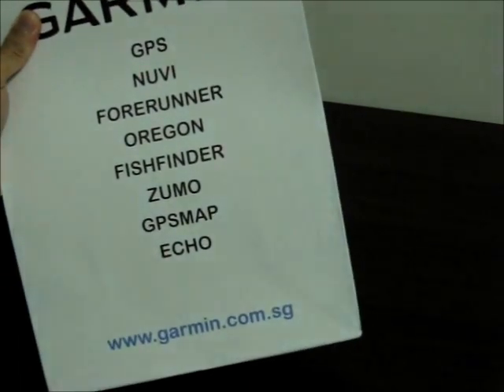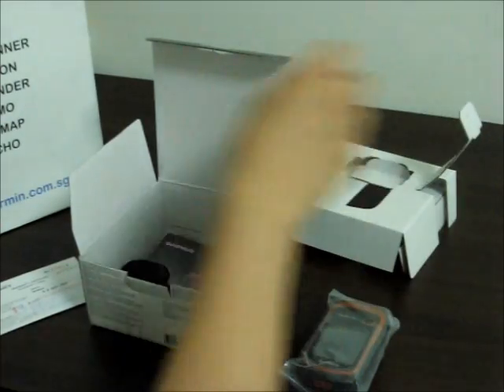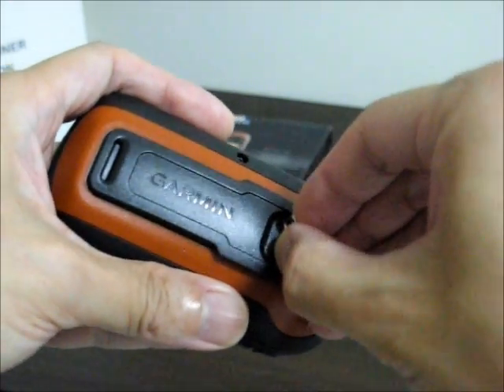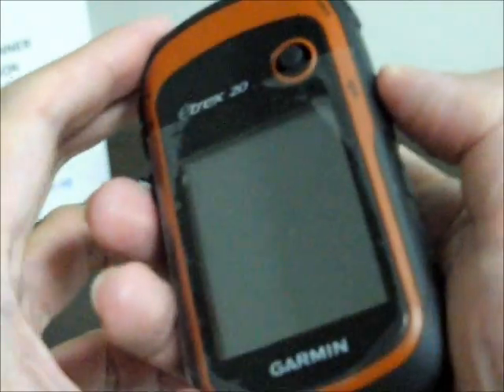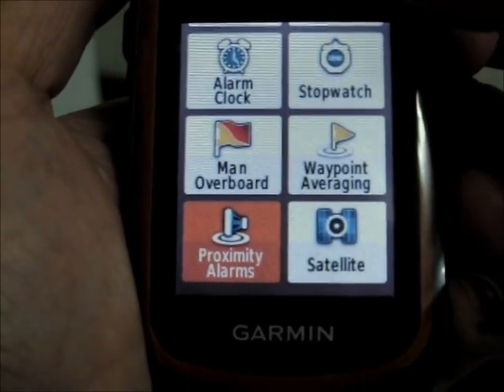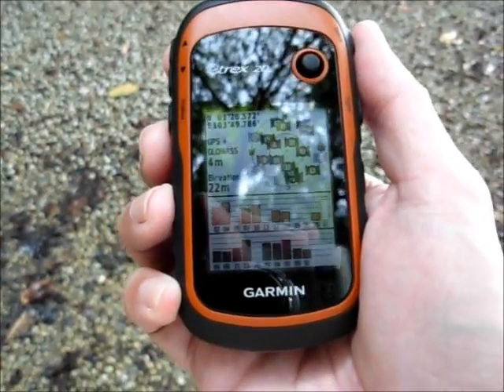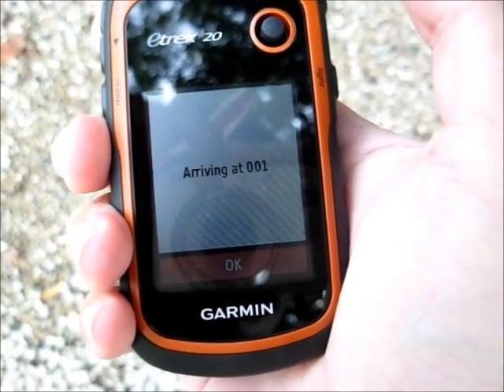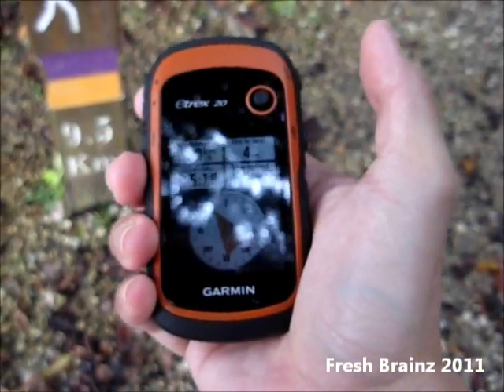Garmin eTrex 20 unboxing and quick demonstration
I just purchased a Garmin eTrex 20 handheld GPS (released in late September 2011) and I decided to do a quick unboxing and demonstration of basic operations.

This is my first GPS device, which means I can't do a relative comparison with other units. So, based on its own merits, here are my comments on the eTrex 20:

1. Build quality is solid, and when loaded with batteries it has a nice, reassuring heft to it. Dark grey areas are rubberized for wear resistance. USB connection is hidden under a rubber weather-resistant flap, and the micro-SD slot is protected inside the battery compartment, which are thoughtful design features.

2. The glassy LCD screen is tad reflective when viewed under direct sunlight.

3. Ability to decode both GPS and GLONASS satellite signals is a very useful feature. In the field, it takes less than a minute to get a position fix, and the precision is quite good, around 4 metres at best.

4. It works well inside vehicles too, I've tried it in buses and get practically instantaneous position and speed readings. It will definitely work as a car GPS, though that is not its intended function.